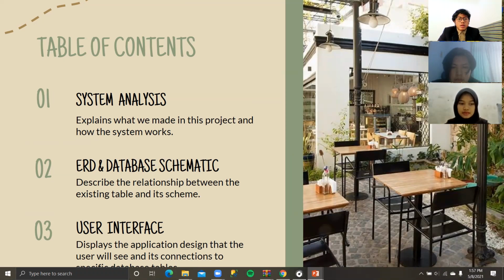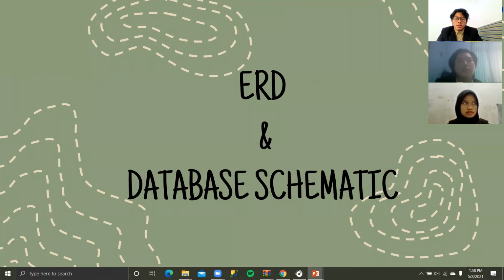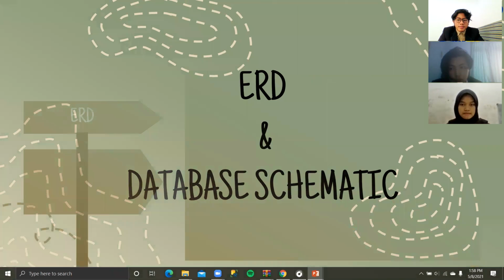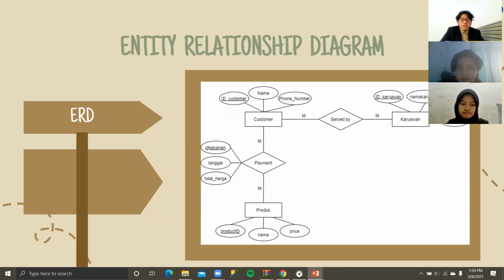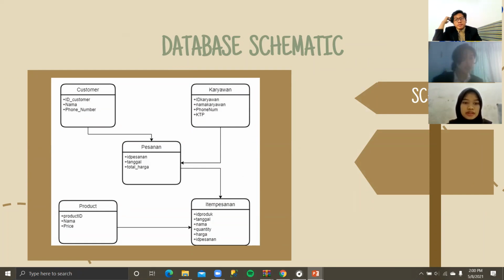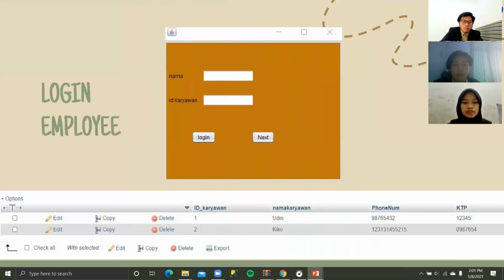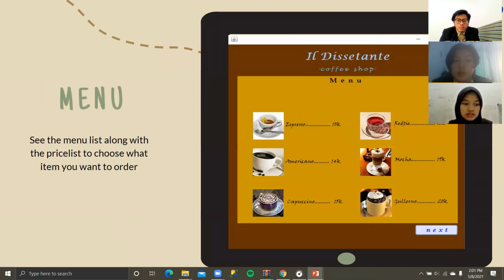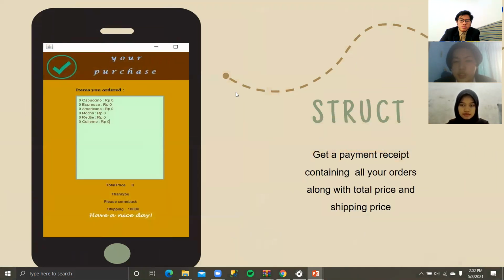il Dissetante Coffee Shop Aplication database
il Dissetante Coffee Shop Aplication
Project 2
By : Alroy Hery A
        Juana Lucia R
        Muhamad Ghufran T S
2SC4 CCIT FTUI